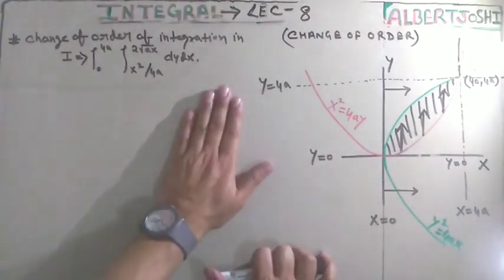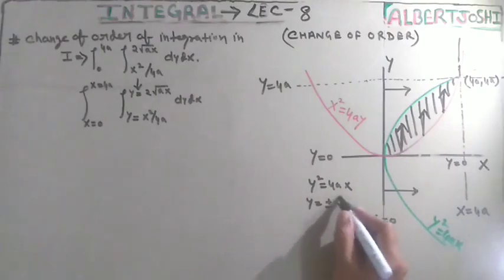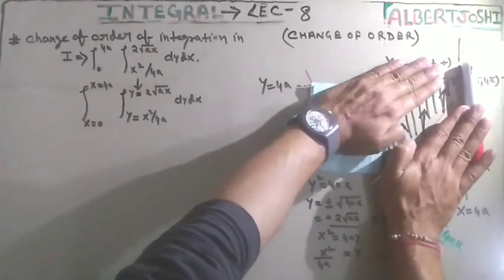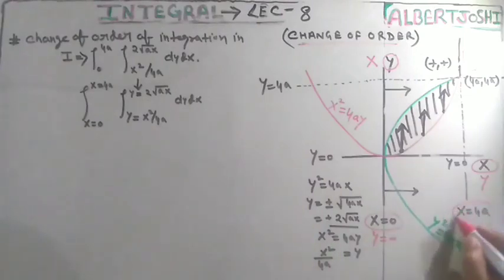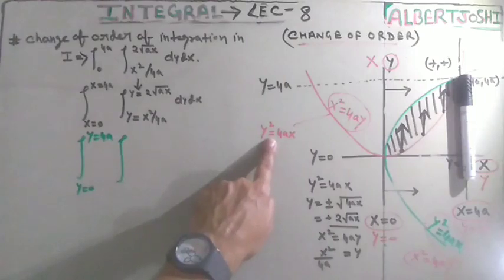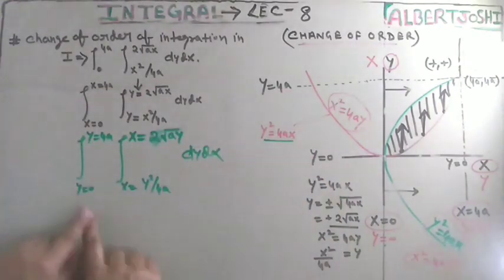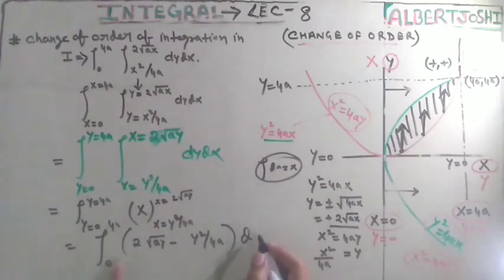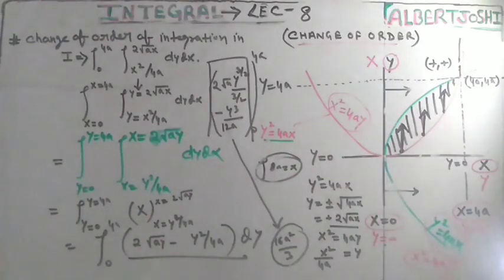Definition of Integral 8 | Change of order | Double Integral | Applied Calculus by Laurence Hoffmann